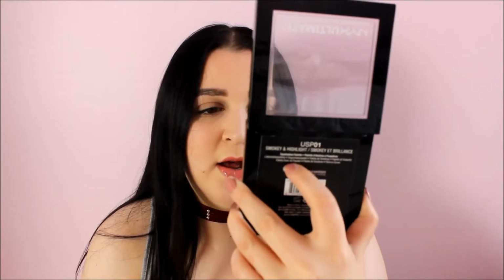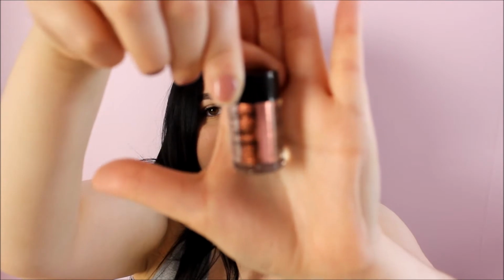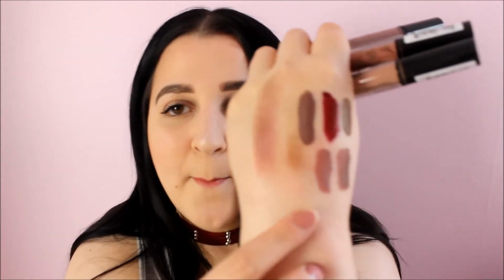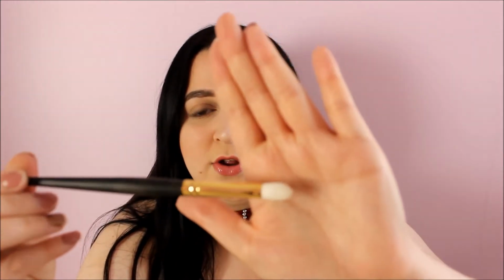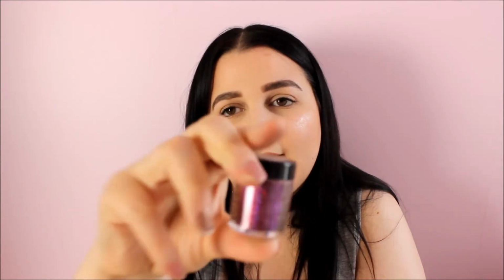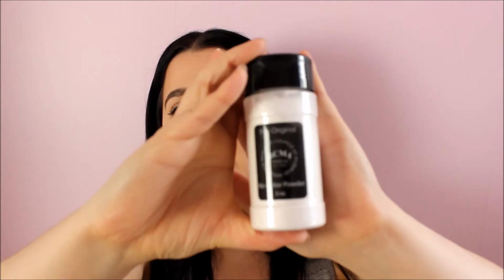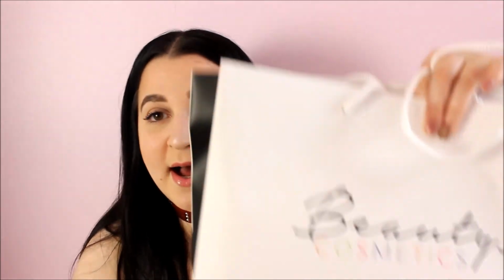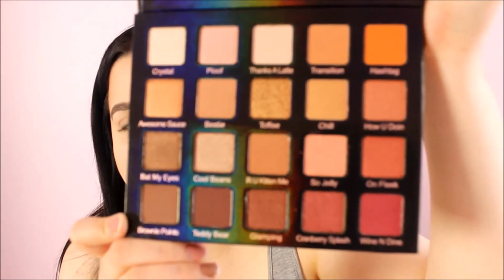Huge London IMATs Haul 2017!!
Hi guys, this video made me very happy and I was excited to film this. IMATs was amazing, it's a day I look forward to from the moment I leave IMATs till the next year when I am back again. I hope you loved this as much as I did enjoy filming. Grab a snack because your in for a long video.